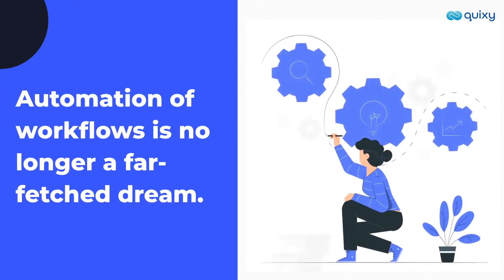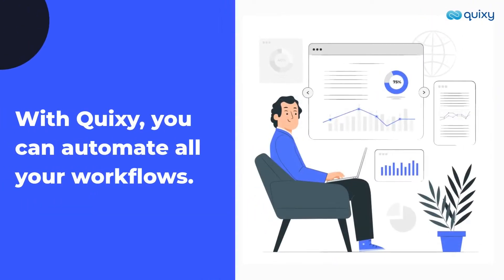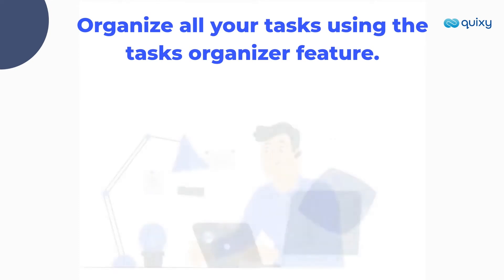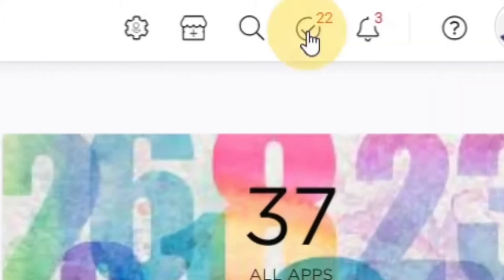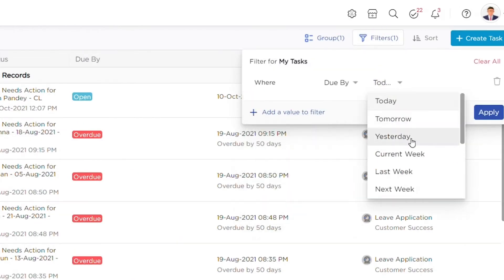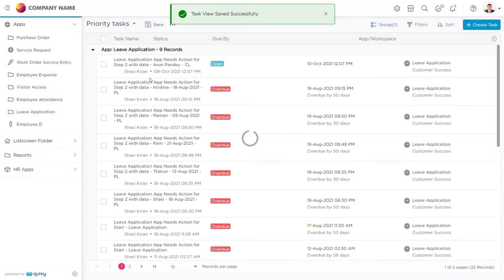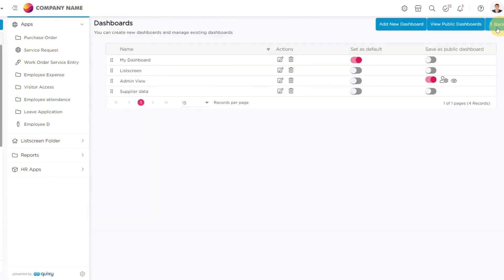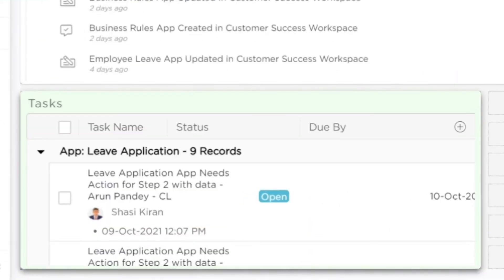Quixy Feature | Easy Task Management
Organizing Tasks just got easy!

You can now organize all your tasks generated from various workflows using Quixy’s tasks organizer feature.

Group, filter, or sort the tasks based on the workspace, apps, creation date, due date, status, etc. to get a better view of your everyday tasks!

➤Timestamps:

00:00 Introduction
00:26 How to use the feature
01:03 Conclusion